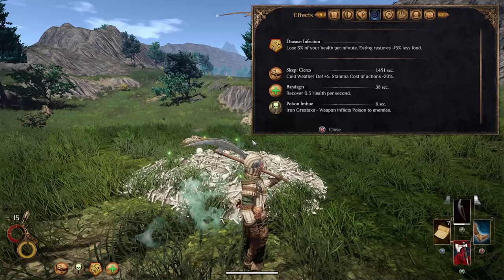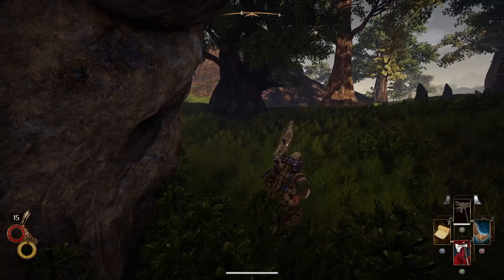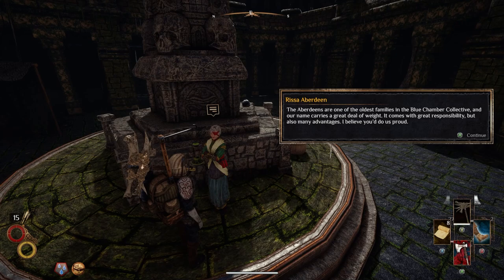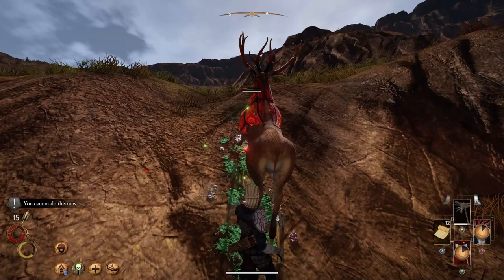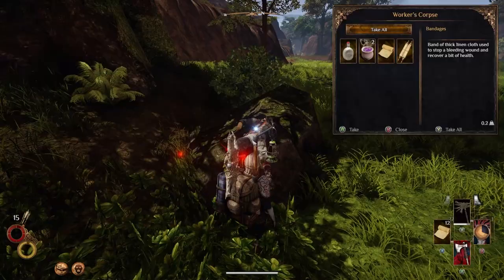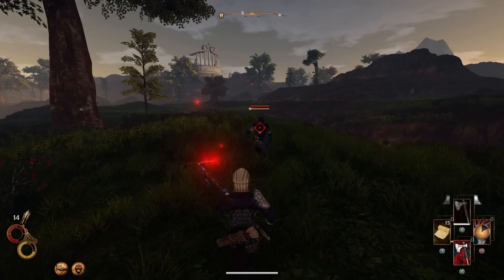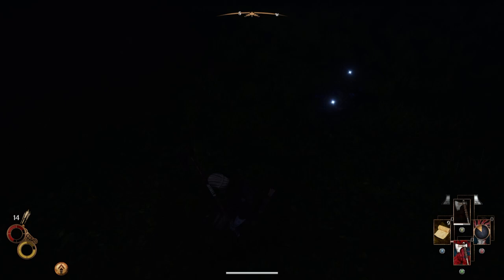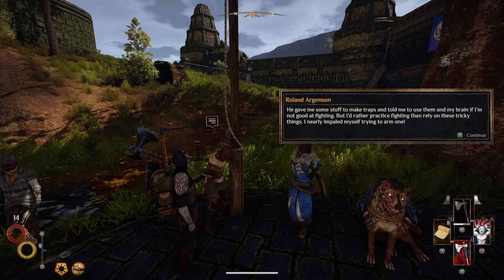Picking Fights | Outward Definitive Edition: Episode 3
Aside from a fight that damned near killed him, Jim's on quite a streak.

CHAPTERS
0:00 Intro and one last thing in Chersonese
2:56 I will have all your bones
8:09 Welcome to the Enmerkar Forest
12:44 One last thing before you adopt me
15:03 Ok, now will you adopt me?
18:06 Cleaning up the outskirts of Berg
20:28 I've got the power... well half anyway
22:53 I'm the alpha now
26:10 Your brutal death is my Brutal Greataxe!
28:25 Two double a batteries? Check!
29:30 We may have picked the wrong fight
37:52 Well we may as well dispense with all of you
40:42 Let's show Roland our new helm

Let's Play Outward Definitive Edition: No remarkable journey is achieved without great effort. Outward is an open-world RPG where the cold of the night or an infected wound can be as dangerous as a predator lurking in the dark. Explore the vast world of Aurai, embark on memorable adventures alone or with your friend.